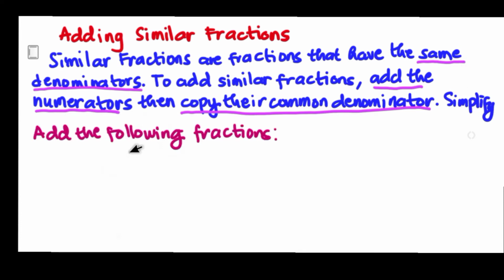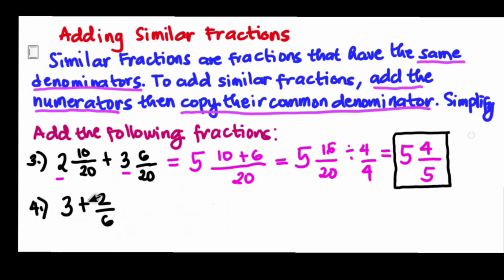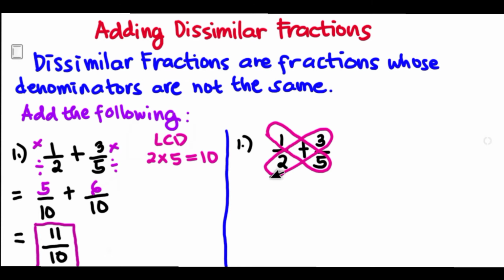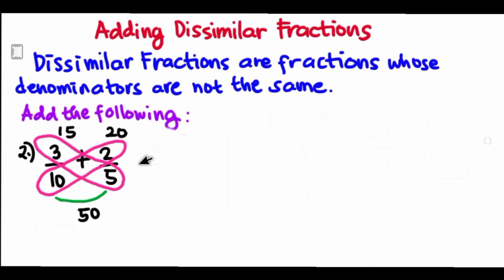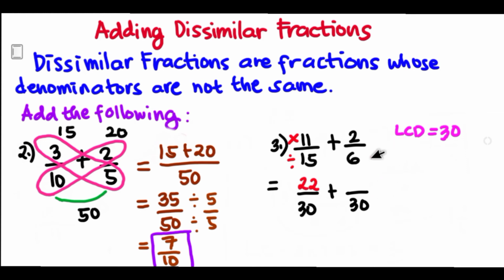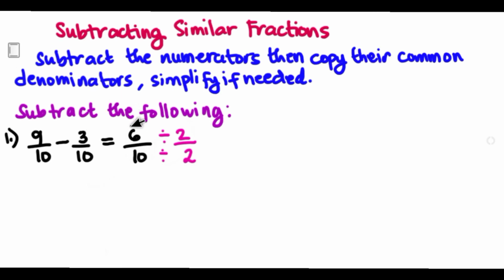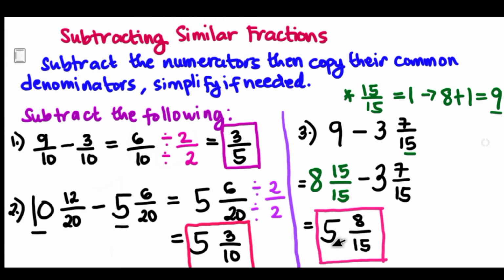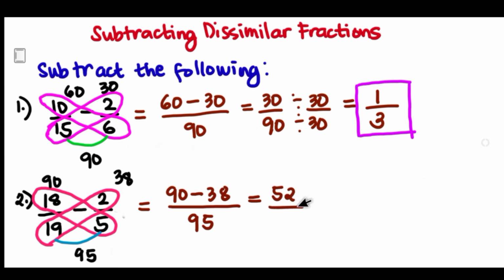Addition and Subtraction of Fractions/ Rational Numbers (Gr. 7 Math: Q1: Module 5: Lesson 1 & 2)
Quarter 1
Module 5:
Lesson 1 and 2: Addition and Subtraction of Fractions.

This video lesson is inspired by the timeline of lessons in Grade 7 Math Module 5, written by Maam Ma. Lourdes V. Ingreso and Maam Mary Joy I. Vilando of DepEd.
We honor you po writers, editors and animators.
Thank you po for the module, we'll utilize it well.